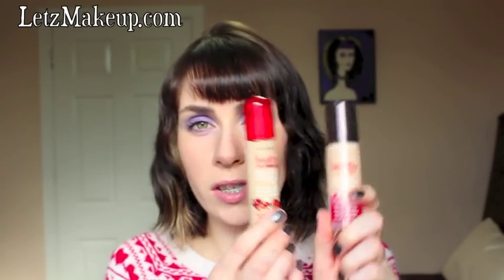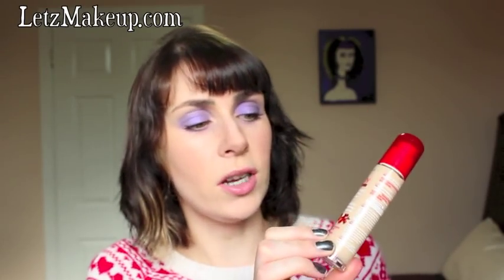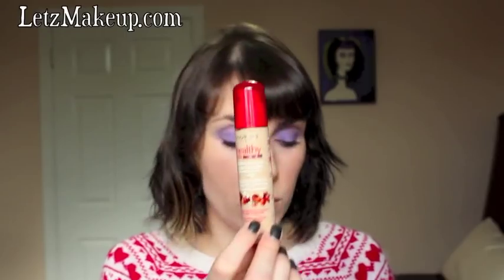Top 10 Drugstore/Pharmacy Makeup & Beauty Products.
Non-makeup twitter .

Website (Makeup) .

Siobhán.
xx